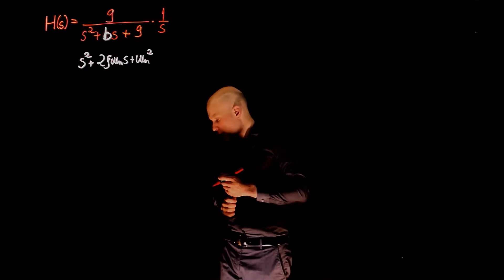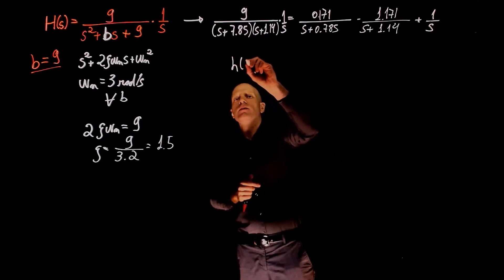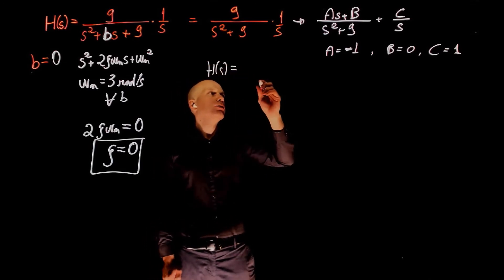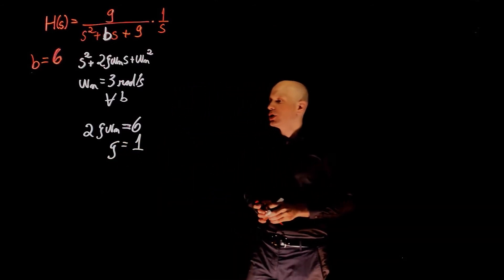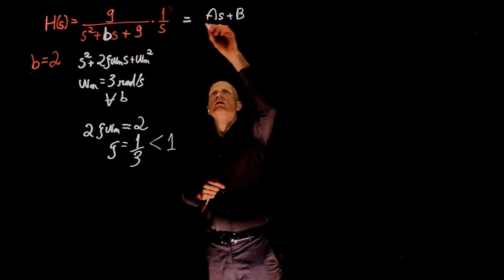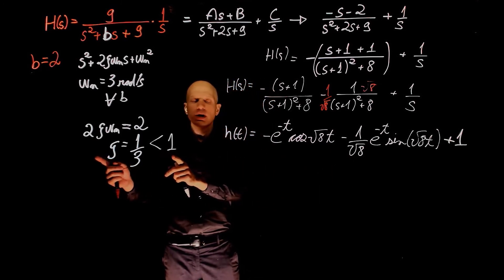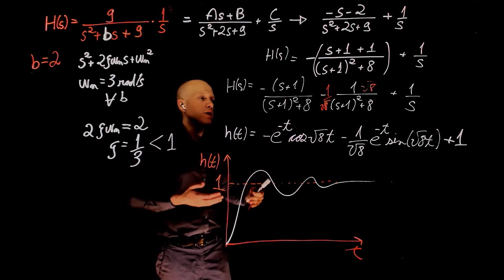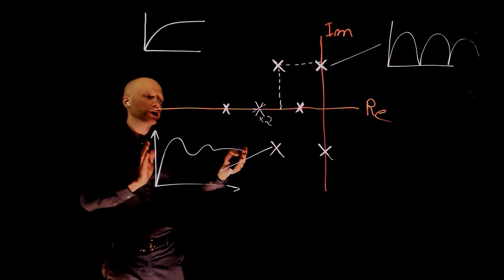L5E22 - Control Systems, Lecture 5, exercise 22. Effect of pole location on transient response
MECE 3350 Control Systems, Lecture 5, exercise 22. Effect of pole locations on the transient response.